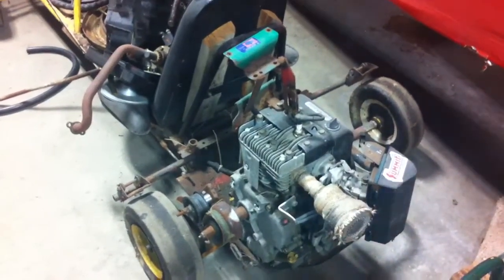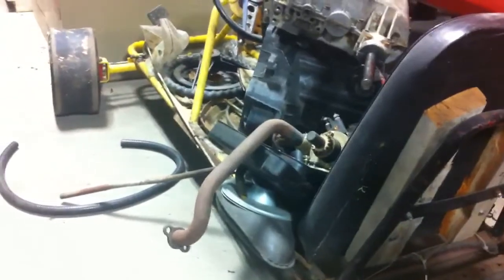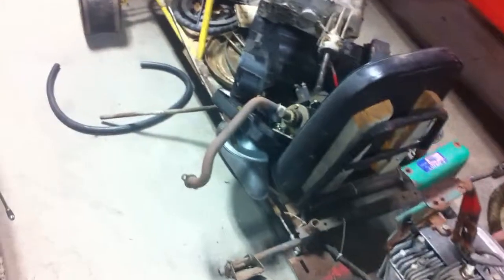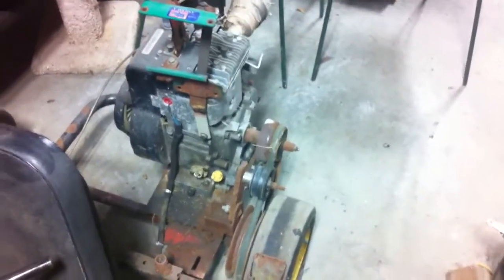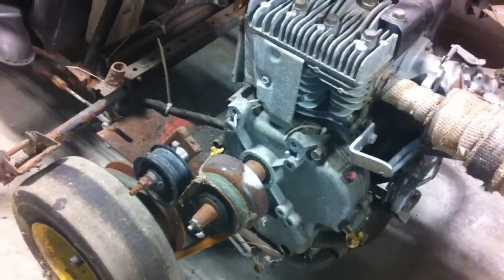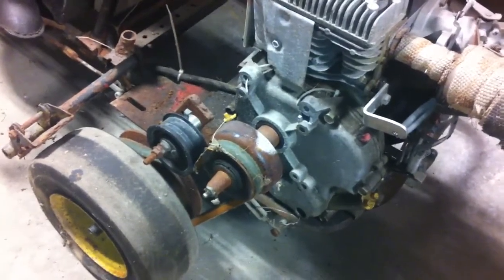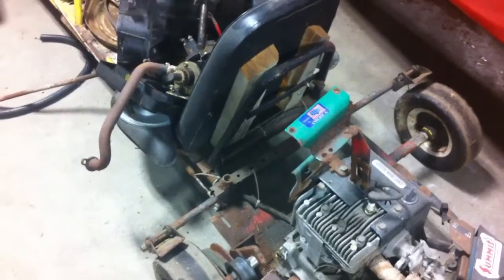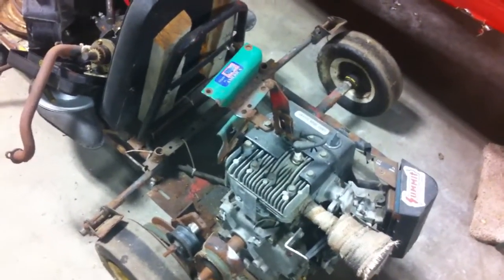70mph go kart, would you do 70 on it?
It's a kids 3-5hp we had to lengthen the frame on, and I used a 10hp, ungoverned with a 3 inch centrifugal belt drive clutch and a 7 inch driven pulley at the wheel. It's been clocked on a motorcycle a few years ago, and has been sitting ever since